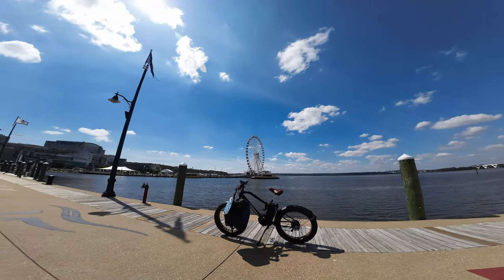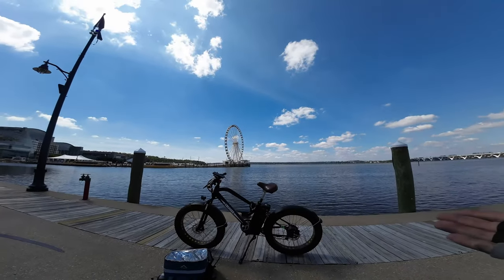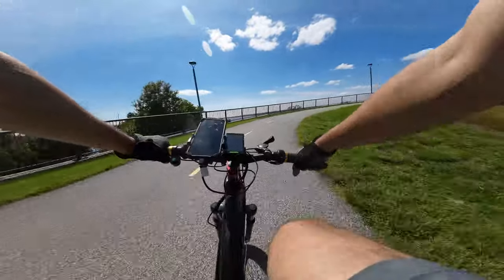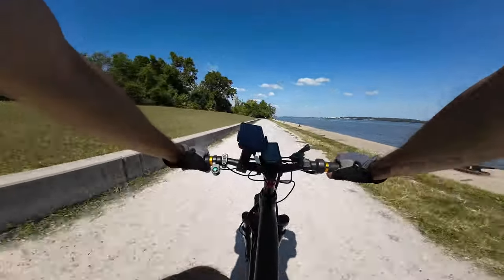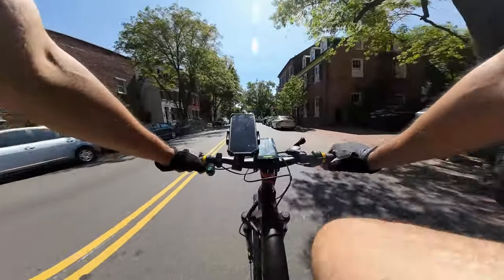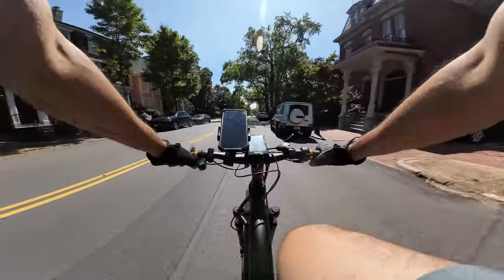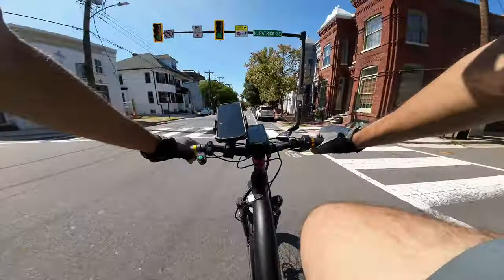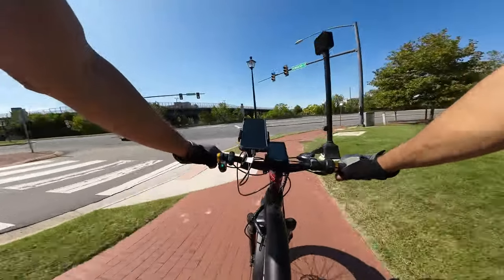Uber Eats on an E-Bike: Cruising Old Town Alexandria with the Nakto Super Cruiser!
Today, we’re doing something a bit different! I’m taking the Nakto Super Cruiser, powered by a 750W motor, to test its chops delivering Uber Eats in beautiful Old Town Alexandria. Starting from National Harbor, I cruise into Alexandria to see how much I can make in a day with e-bike deliveries. Is Old Town the perfect spot for this? Can the Nakto handle the hustle? Watch as I navigate the streets, take on delivery challenges, and see if this e-bike is built for the job!
Bag 20x20 packr

Heated grips

bluetooth headset

phone mount

MOdular shoei helmet

usb charger handlebar mount

Got some extra gas money?